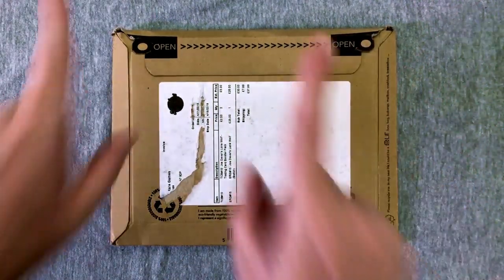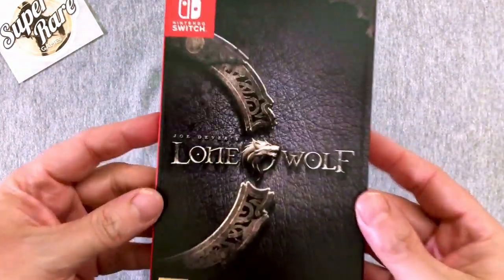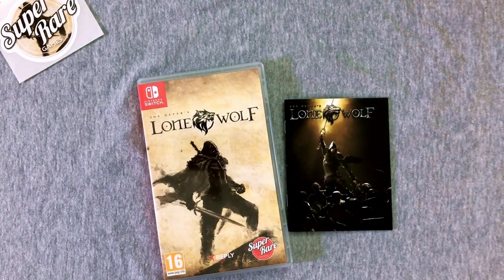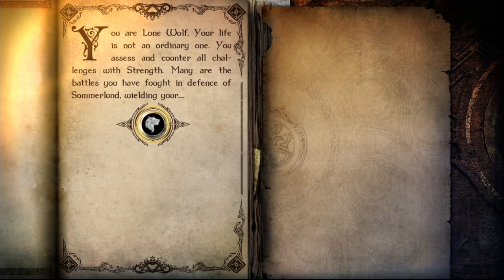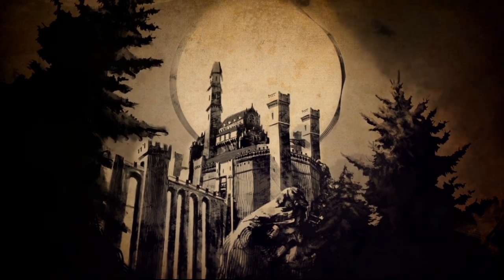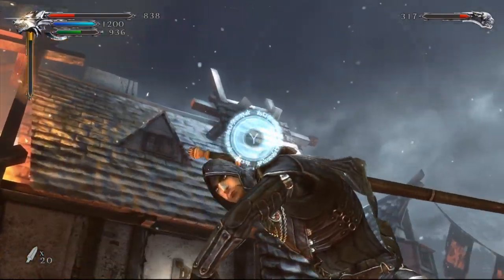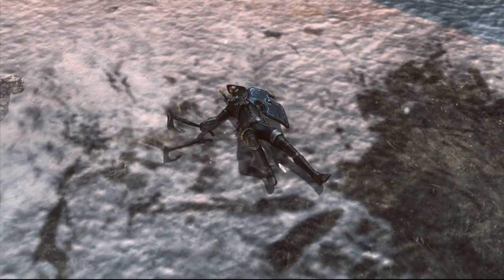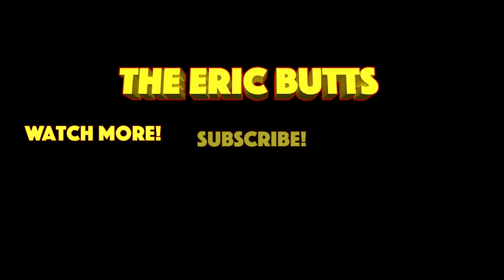UNBOXING! Joe Dever's Lone Wolf Collector’s Edition Nintendo Switch Super Rare Games #15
In this unboxing of the fifthteenth release from Super Rare Games for the Nintendo Switch, I take a look at the Joe Dever's Lone Wolf Collectors Edition and have fun doing it! This collection looks awesome and I’m excited to have a physical copy of it! Plus, all the collector cards are cool too!

HELP MY CHANNEL GROW!

MORE ABOUT ME!

WRITE ME!
The Eric Butts
1588 Leestown Road STE 130-155